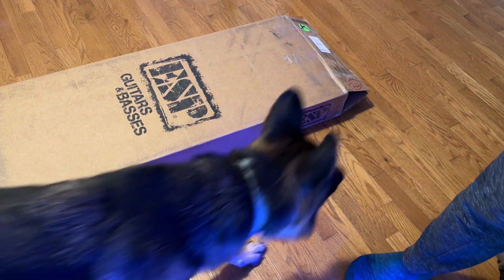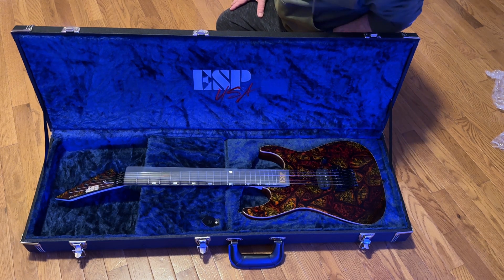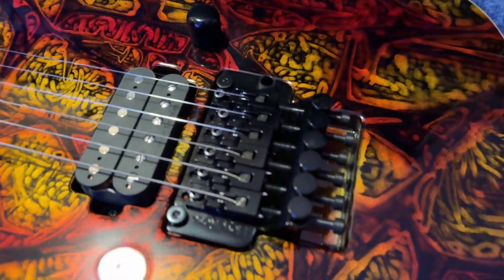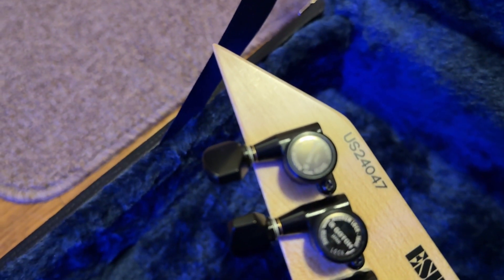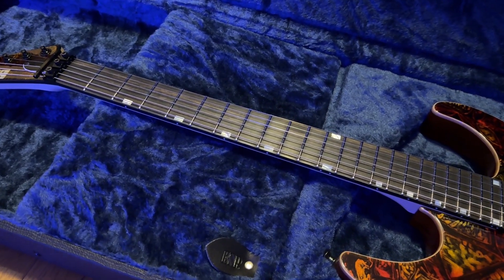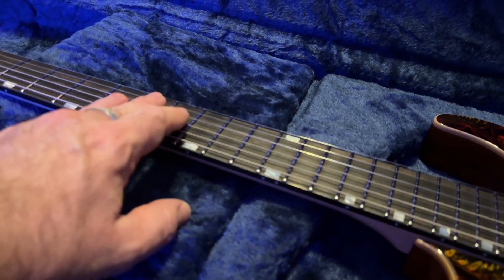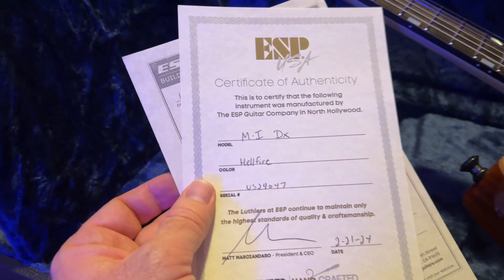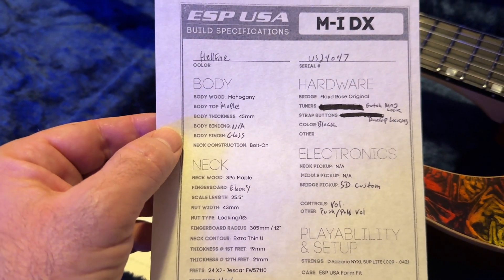ESP Guitars: ESP USA M-I DX hellfire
ESP Guitars: ESP USA M-I DX hellfire unboxing.

ESP USA Guitars, where every instrument is meticulously handcrafted in the United States by expert luthiers.

SPECIFICATIONS

Body

Body Wood: Mahogany
Body Top: Maple
Body Thickness: 45 mm
Body Finish: Gloss
Neck

Neck Construction: Bolt-On
Fingerboard: Ebony
Scale Length: 25.5"
Nut Width: 43 mm
Nut Type: Locking/R3
Fingerboard Radius: 305mm/12"
Neck Contour: Extra Thin U
Thickness at 1st Fret: 19mm
Thickness at 12th Fret: 21mm
Frets: 24 XJ - Jescar
Fret Type: Steel
Fingerboard Binding: Black
Neck Finish: Satin
Head Cap: Maple
Head Cap Binding: Black
Truss Rod: 2-Way Adjustable
Hardware

Bridge: Floyd Rose Original
Tuners: Gotoh Mag Lock
Strap Buttons: Dunlop Locking
Color: Black
Electronics

Bridge Pickup: SD Custom
Controls: Vol. with Push/Pull
Miscellaneous

Strings: D'Addario NYXL SUP LITE (.009-.042)
Case: ESP USA Form Fit
Manufacturer: ESP Guitars
Model: EUSM1DXFRB14S
SKU: I720009-N-1-WHXC
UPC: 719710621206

GEAR I USE:

Canon 1DX mkiii and accessories
Canon 70-200 f2.8 IS III
Canon 35mmL EF lens
Canon 1dx mark iii
PANASONIC LUMIX GX85 Camera
PANASONIC GH5
Panasonic 25mm lenses
Panasonic 15mm Leica lenses
Panasonic 25mm F1.7 prime lens
Panasonic GX85 Batteries
GVM LED Video Light 520

Vanguard Alta Pro 263AB Tripod
Fovitec Green / Blue backdrop screen
Fovitec Black/ White backdrop screen
Professional Lavalier Microphone

Headphone Jack Adapter Lightning Connector

USB hard drive docks
solid state hard drives